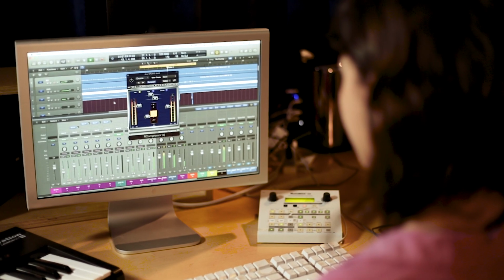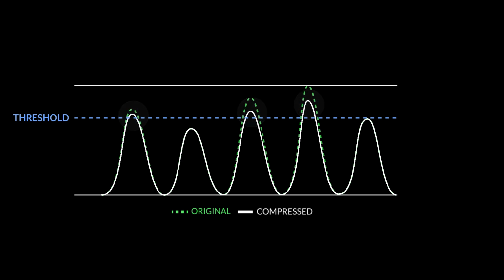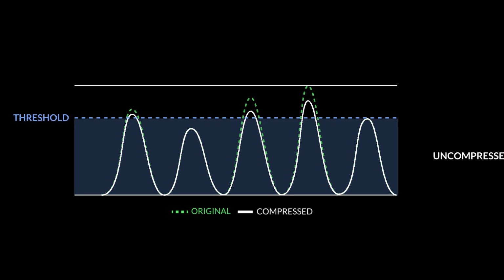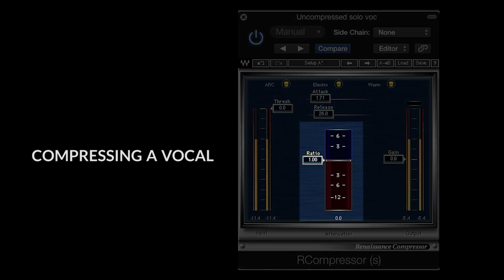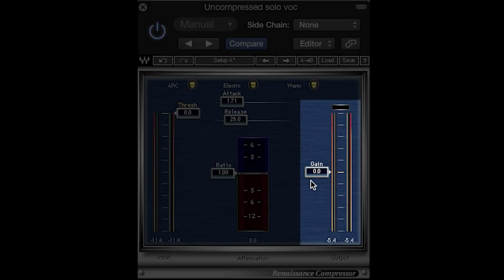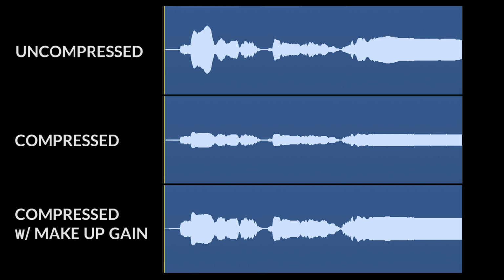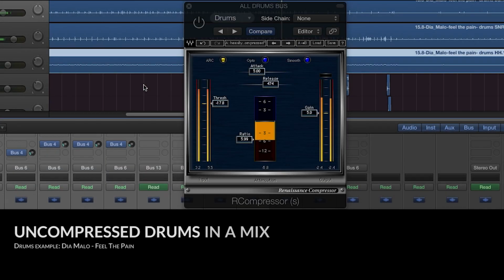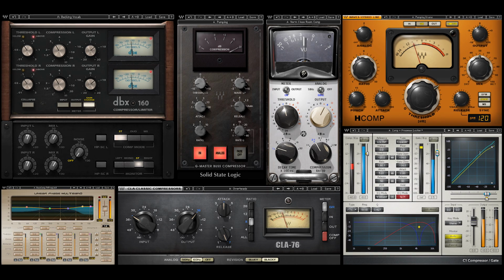SB3 Compression 13 draft 20 3 Mixed